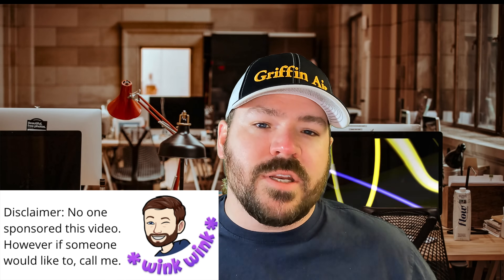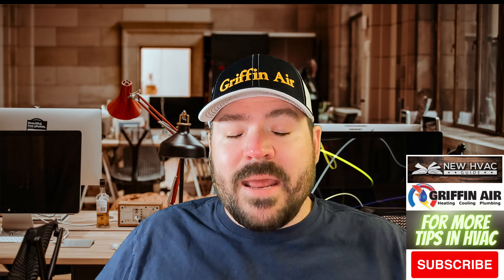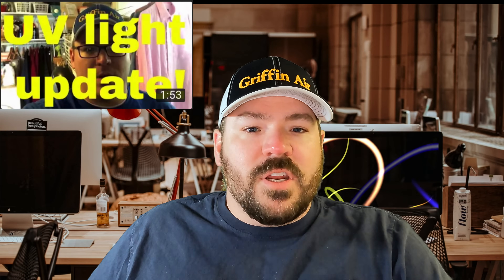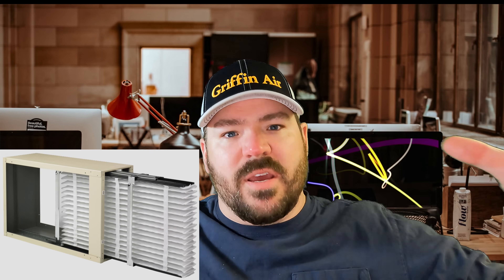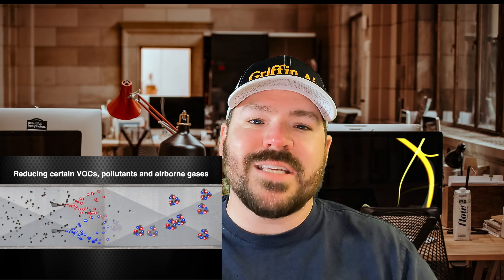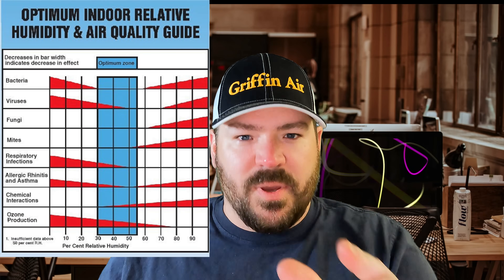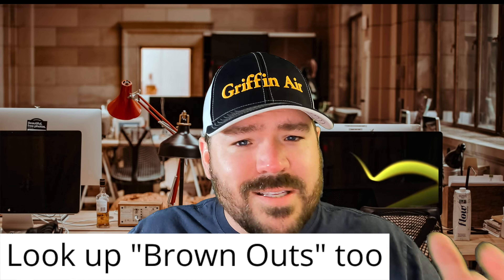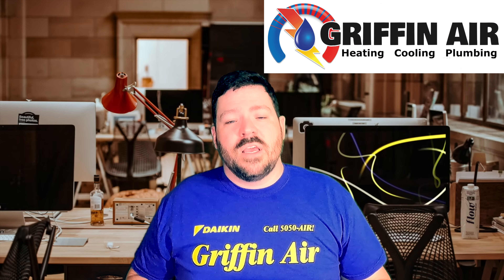5 Upgrades EVERY HVAC System SHOULD Have!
There's all kinds of products out there.  HVAC has become a multibillion-dollar industry with new technologies coming out every year.  That said, what products are must-haves? Every HVAC system should have these 5 upgrades!

Featured products:
HVAC UV Air Cleaner
Whole-House Home Filter
Surge Protection

Parts of this video:
0:00 5 Upgrades Intro
1:16 First Upgrade - UV Lights
3:31 Second Upgrade - Whole House Home Filter
5:47 Third Upgrade - Ionizer
6:38 Fourth Upgrade - Humidity Control
7:44 Fifth Upgrade - Surge/Brown Out Protection
9:10 We'd love to earn your business!